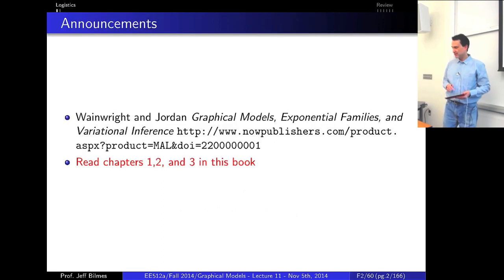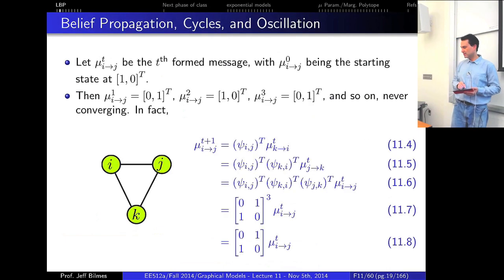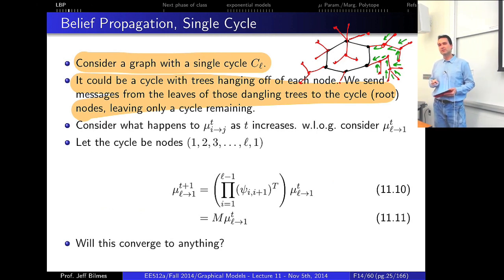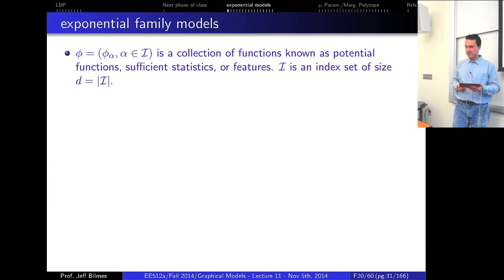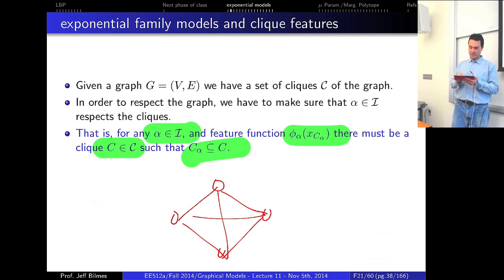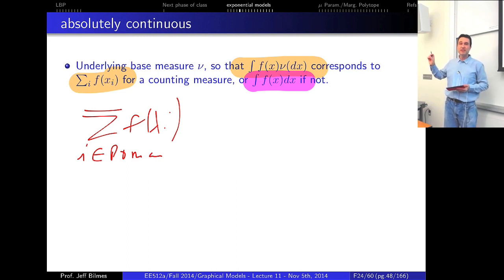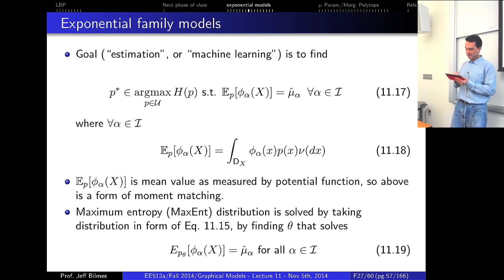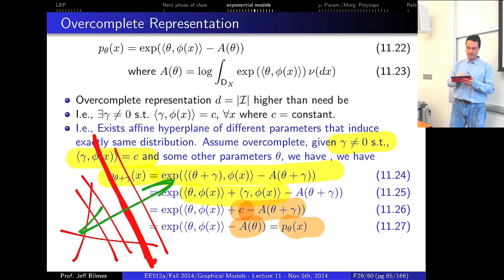Lecture 11, Advanced Inference in Graphical Models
Advanced Inference in Graphical Models
Lecture 11 (LBP, exponential models, begin mean params)